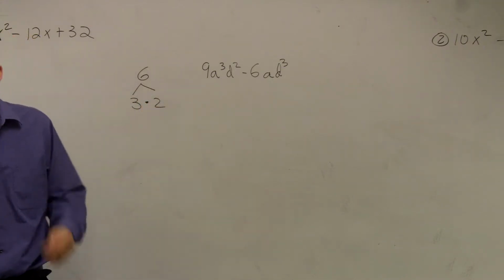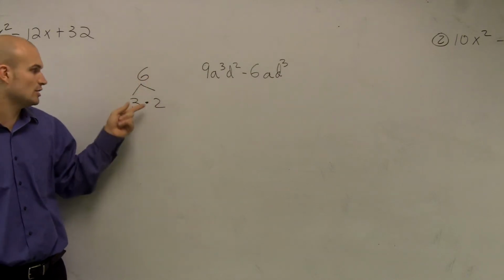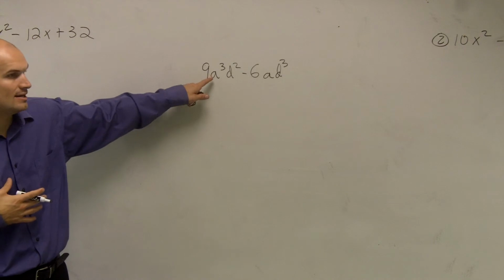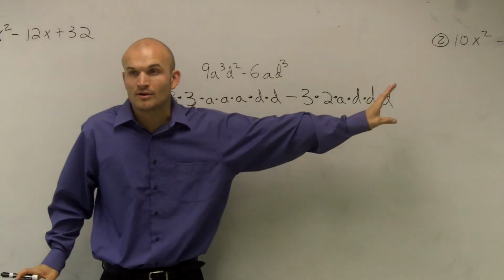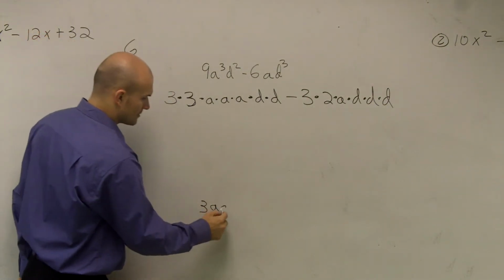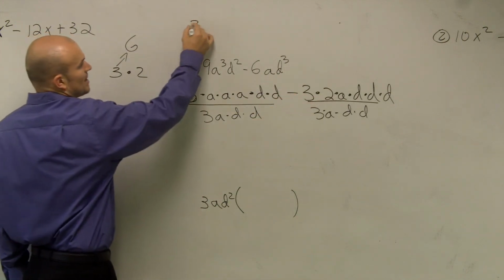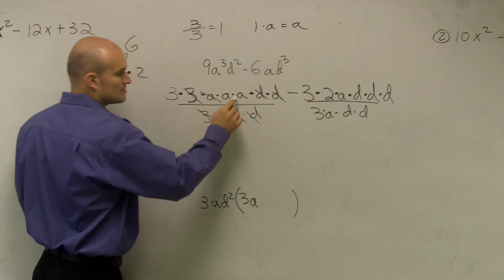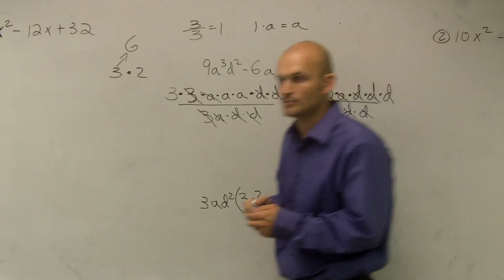Factoring by breaking down your expression